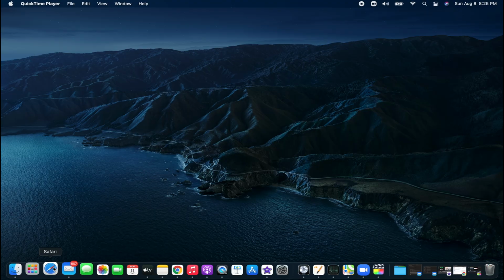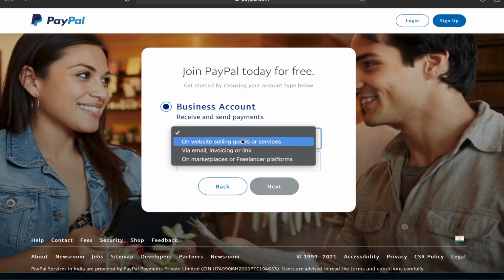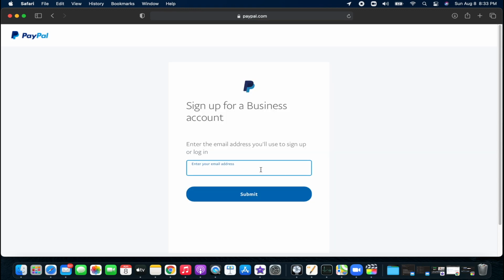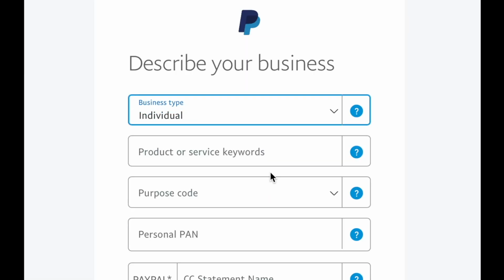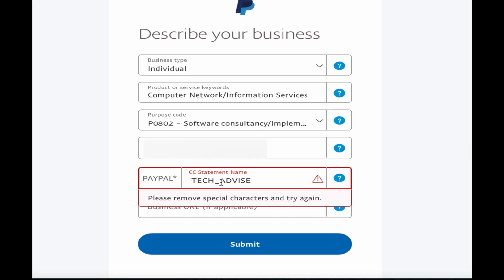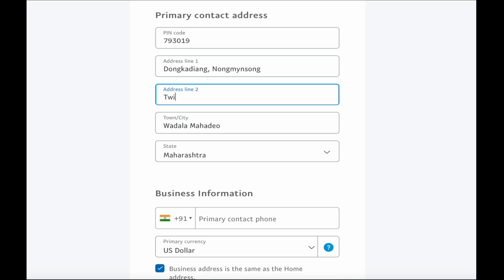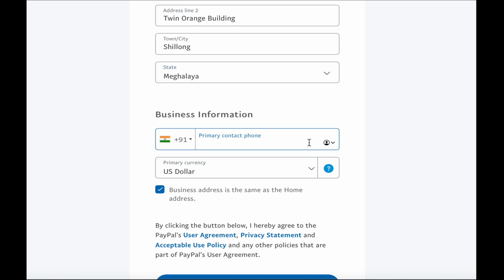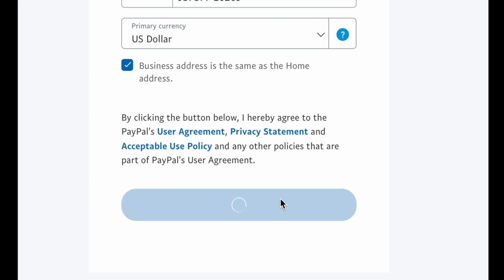How To Create PayPal Business ACCOUNT || Paypal Business Account (PayPal 2021) || Technical Advisor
In this step-by-step tutorial video, Technical Advisor presents, how to create or sign up for your PayPal Business account with few easy clicks.

Gear I use:
Macbook Pro 2020
Maono AU-A04 Condenser Microphone Kit (Black)
Beats Flex Wireless Earphones